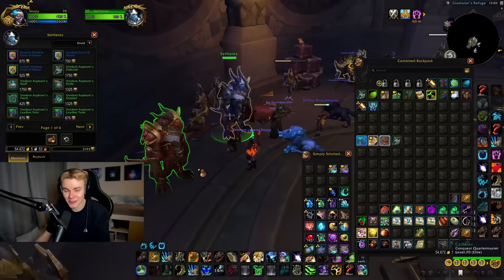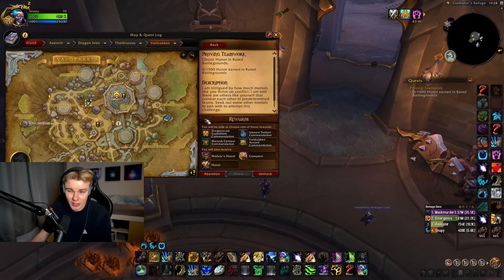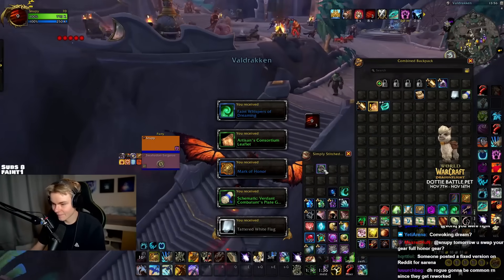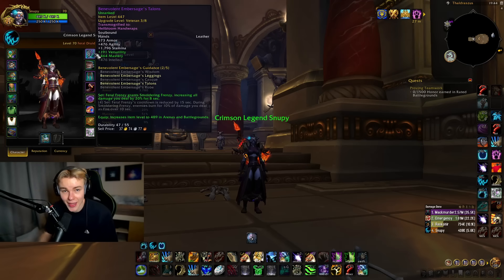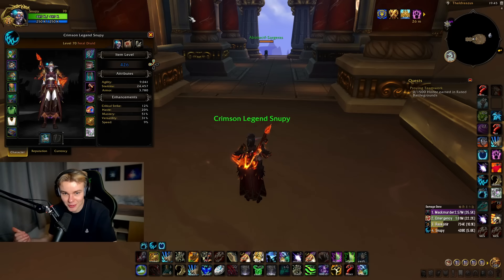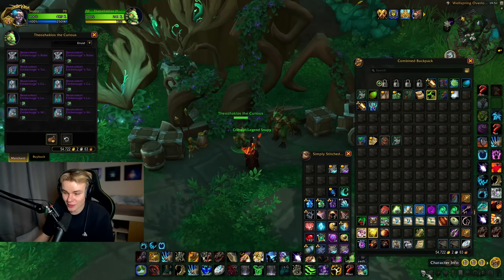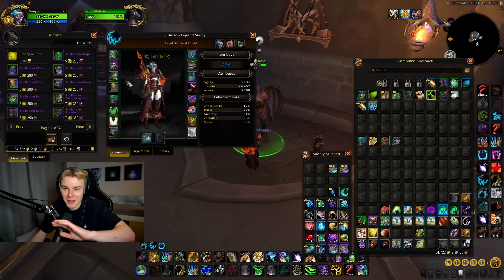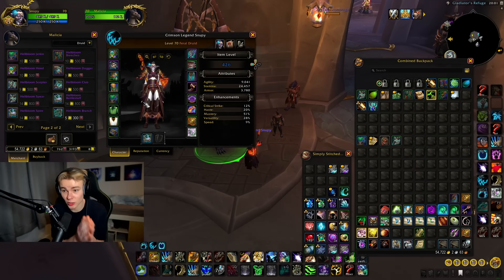How To Get BIS Gear In 10.2 Season 3 PvP! (FIRST WEEK)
Quick guide on how to get the BEST gear in the first week of season 3! 10.2 Guardians of the Dream

0:00 How To Get Ahead In Week 1
0:30 Honor gear / Farm
1:21 Token Gear / Stat Optimization
2:38 Craft a 489 iLvL Item
3:32 How I Have 2 Set Pieces Already
6:41 What To Do With Trophy of Strife
8:48 Damage Test!